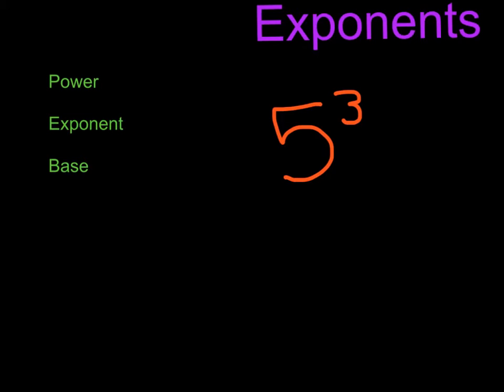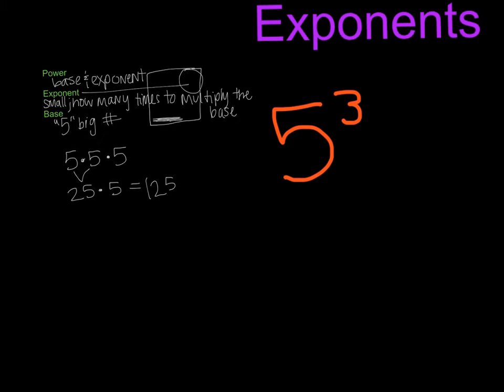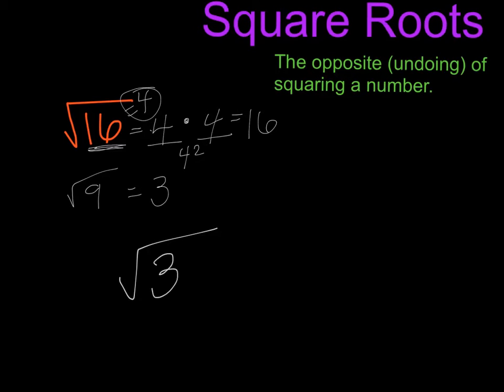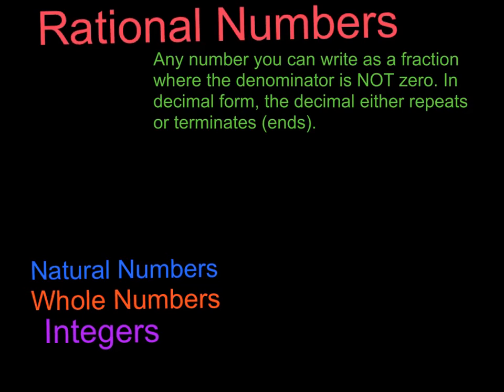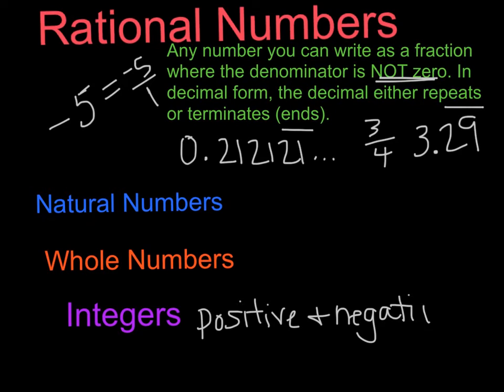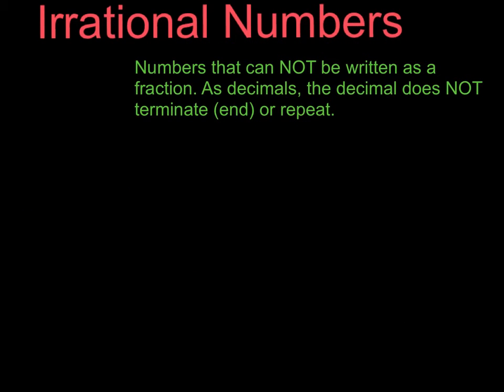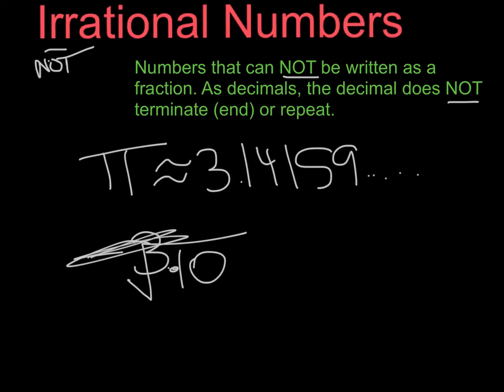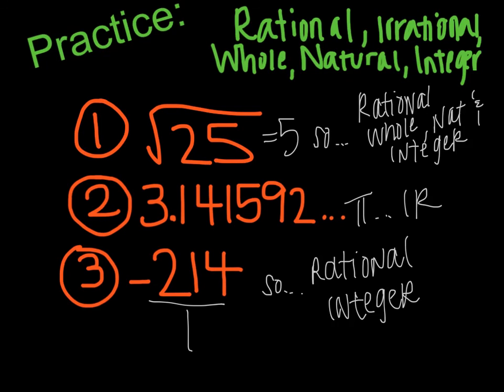rational and irrational numbers NEW